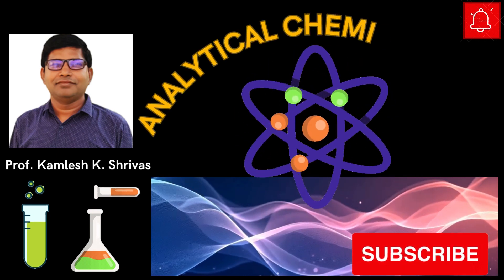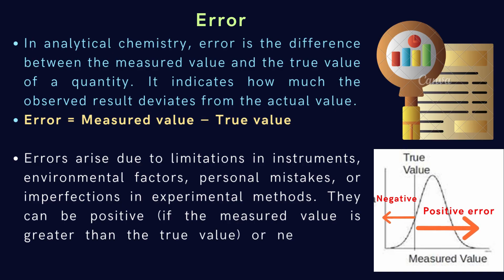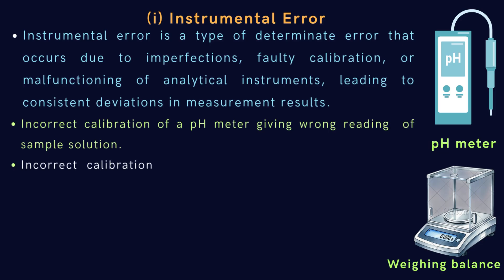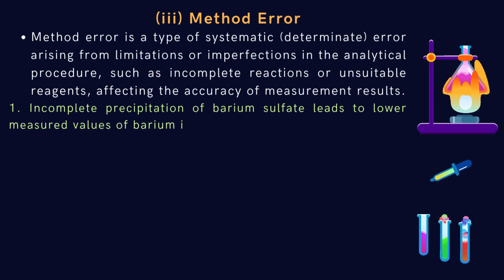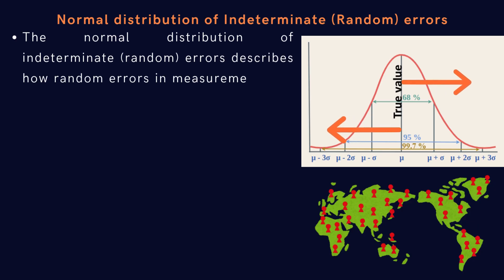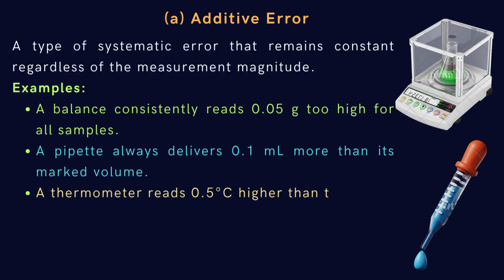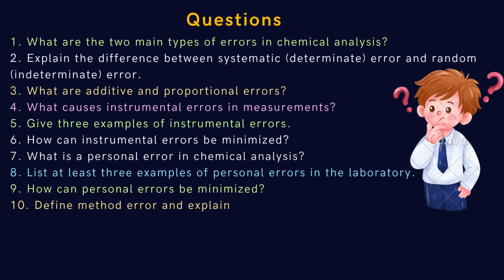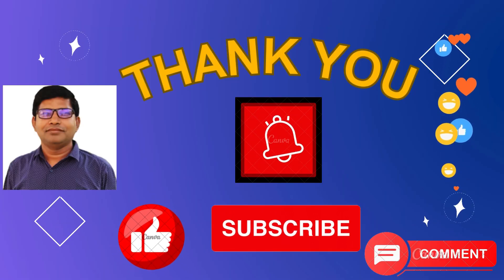Analytical Chemistry—Types of Error 2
This lecture explains types of errors—systematic (instrumental, personal, and method) and random errors—along with the normal distribution curve. Aimed at UG, PG, and research students, it strengthens conceptual understanding, enhances measurement accuracy, and promotes critical thinking for achieving precise and reliable analytical results in diverse scientific applications.